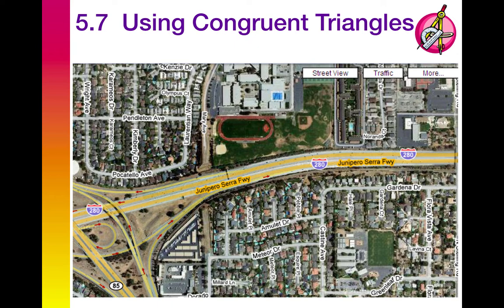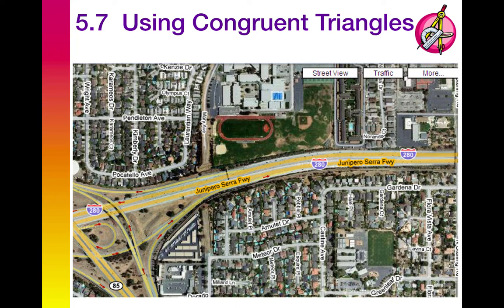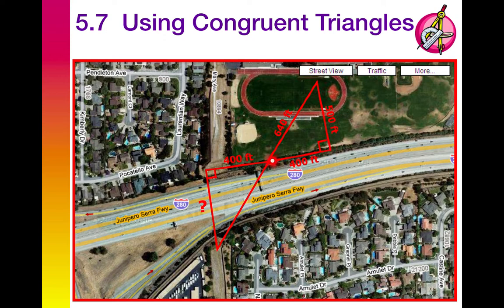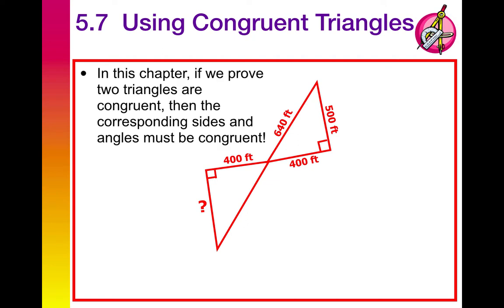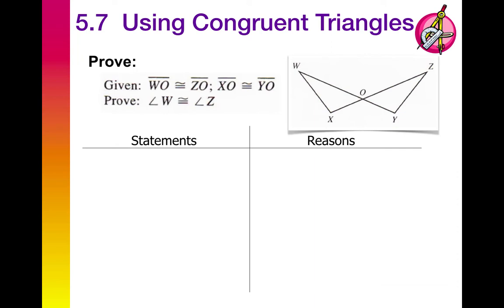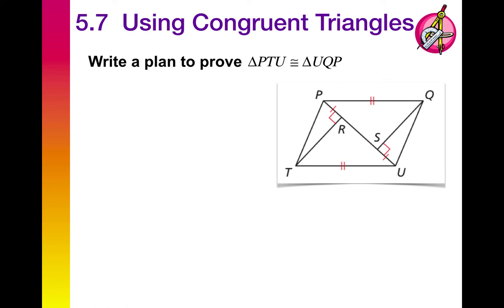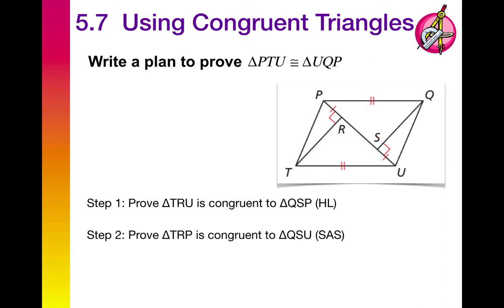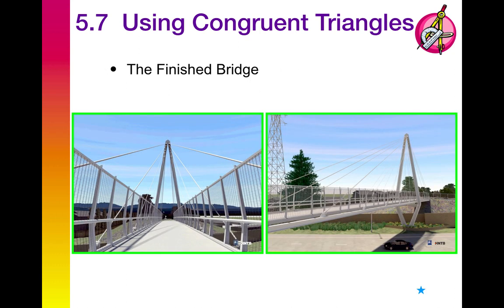Big Ideas Ch 5-7